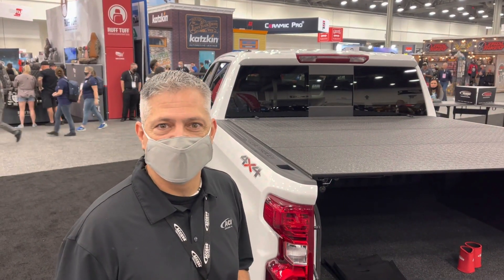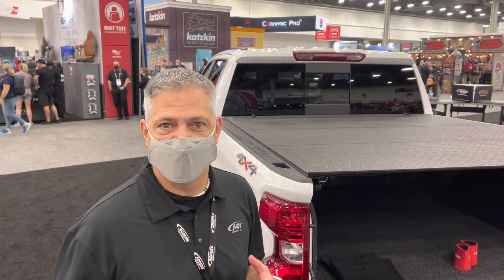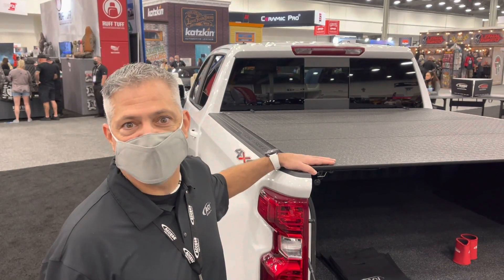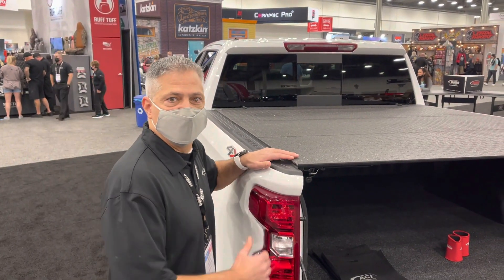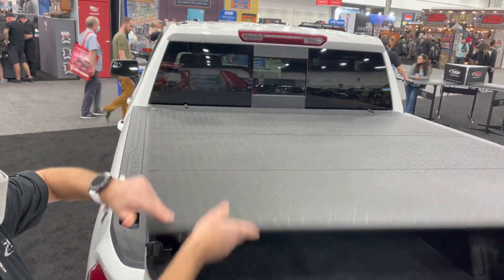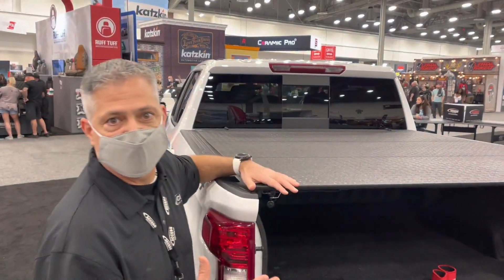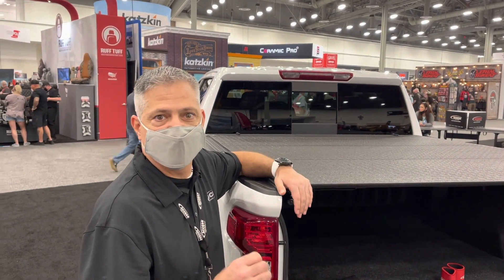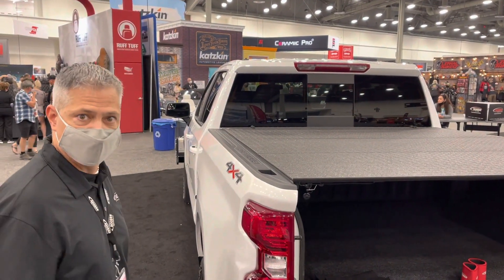Ziebart Rhino Linings - AGRI-COVER - 2021 SEMA Show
AGRI-COVER Roll Tarp Systems showing their Lomax hard folding cover at The SEMA Show. Get all your truck accessories at our location!